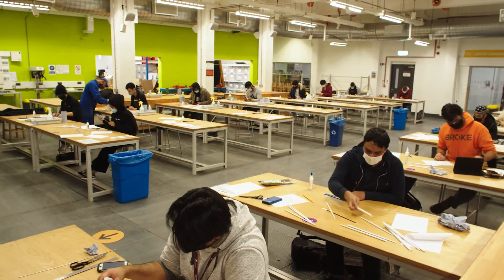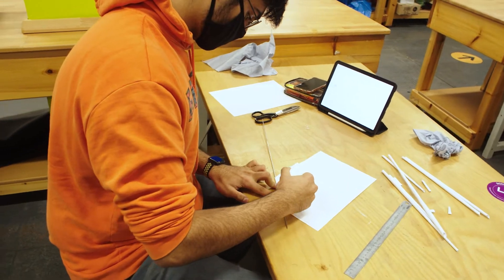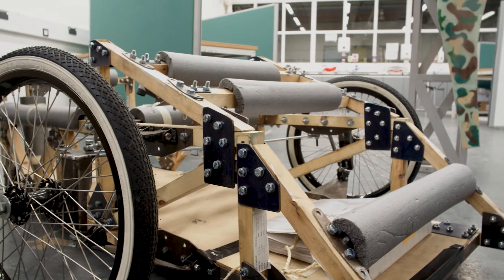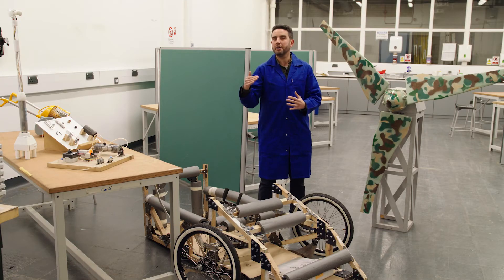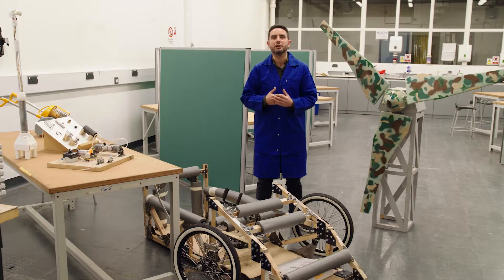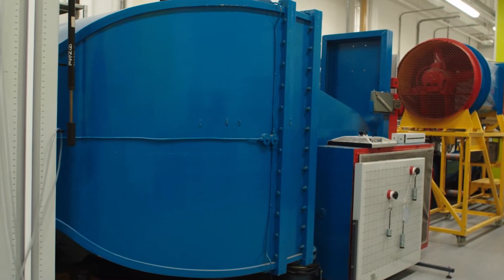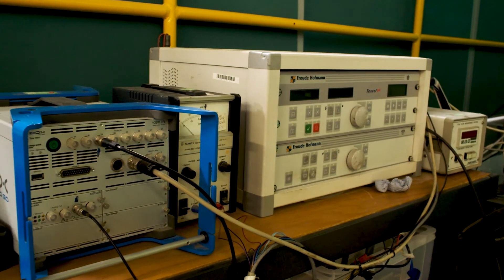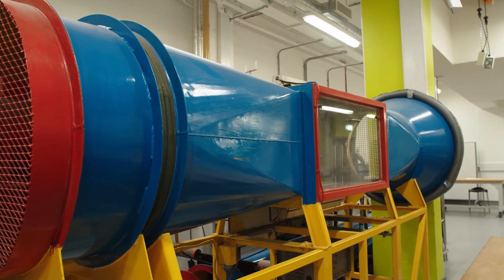Aston University - Mechanical Engineering Facilities Tour